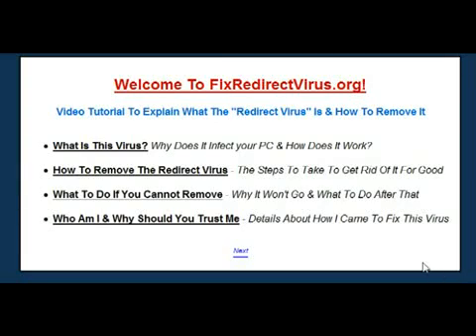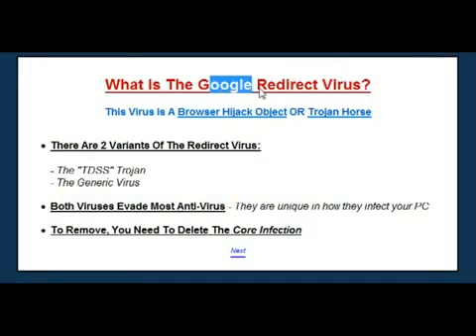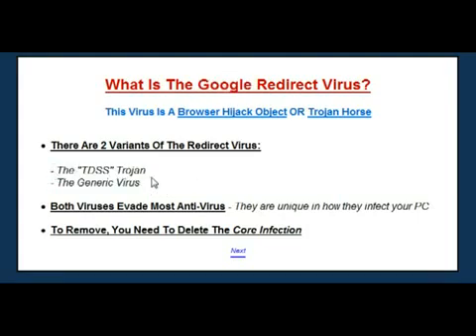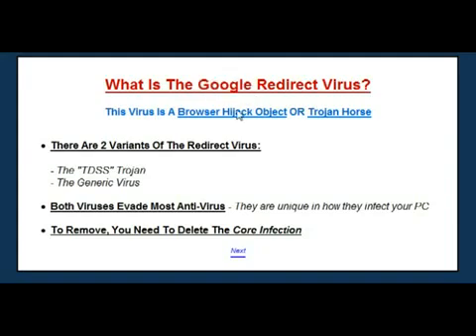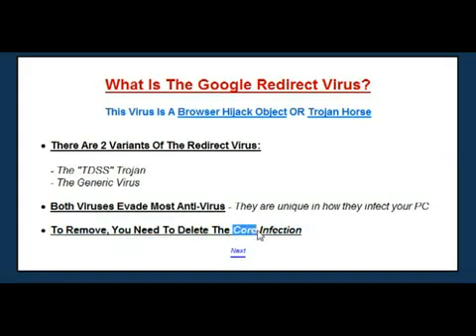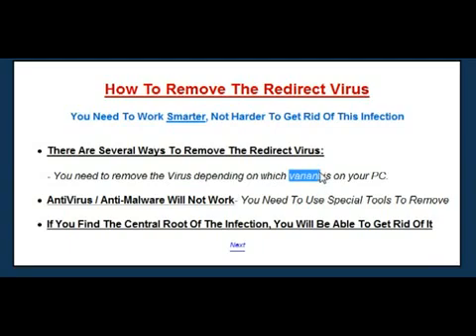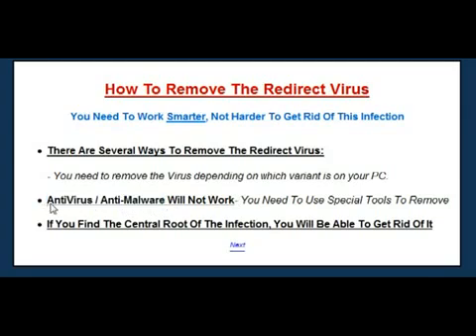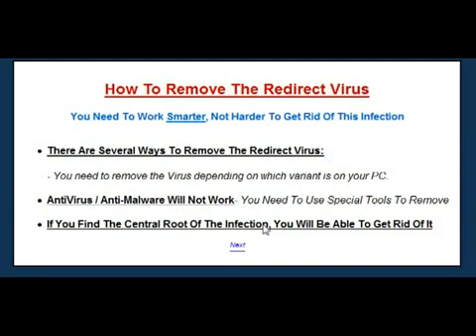How to Remove Redirect Virus, Browser Hijack Instant Removal, Permanent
Watch how to quickly and easily remove the google redirect virus and other viruses from your computer, this quick and easy method will save you having to re-format your hard drive as that is what you will need to to if you cant remove it as it will either steal your personal info and/or redirect all your searches to bad sites such as fakes and phishing sites. Dont be plagued by this virus anymore and dont let it ruin your machine, click the link above to see exactly how to remove it. This is for the removal of a browser hijack which also can affect Yahoo, Bing etc and other search engines because it is the browser and your search engines that the virus infects.